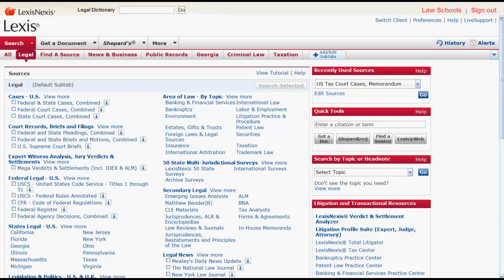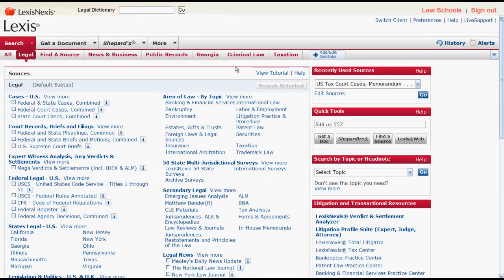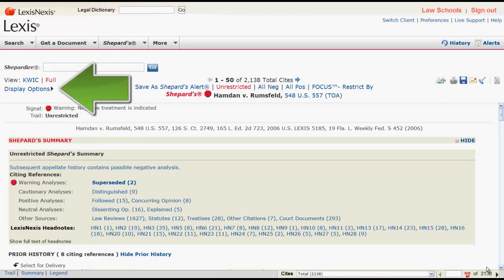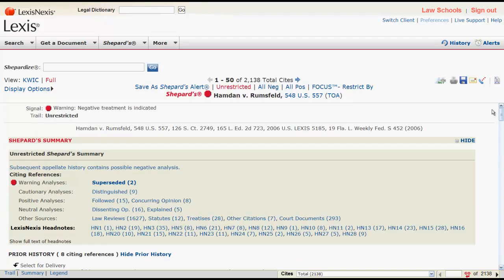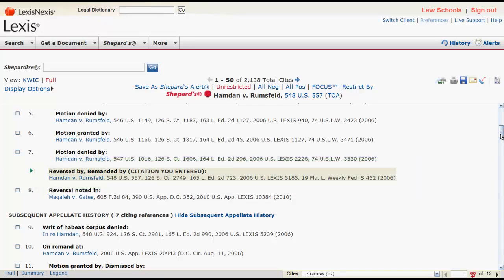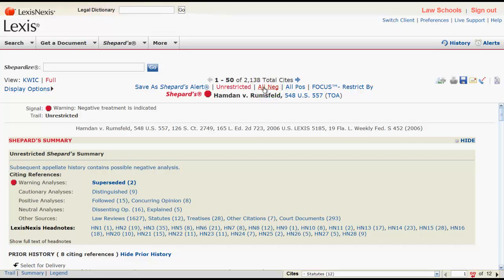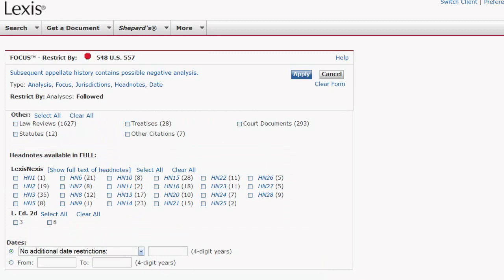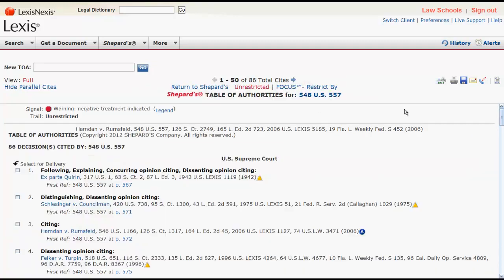Shepard's in Lexis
This is a brief introduction of how to use Shepard's in Lexis.